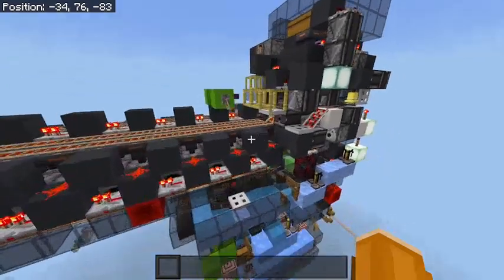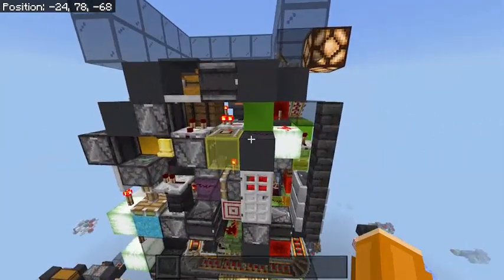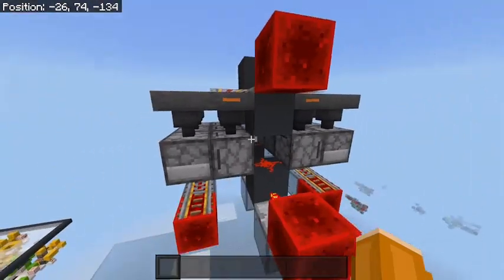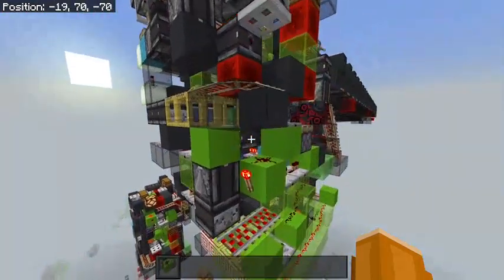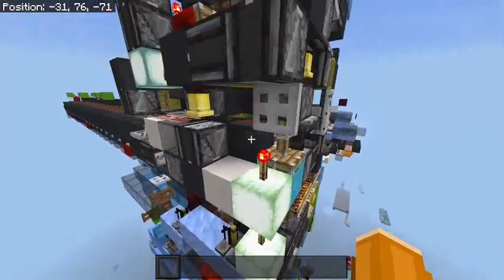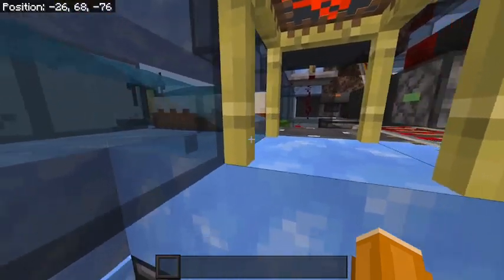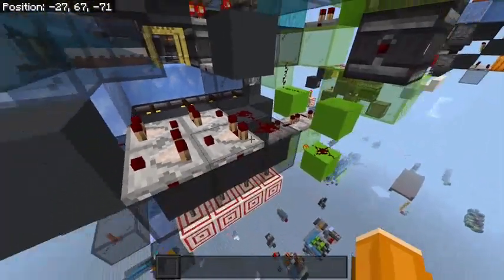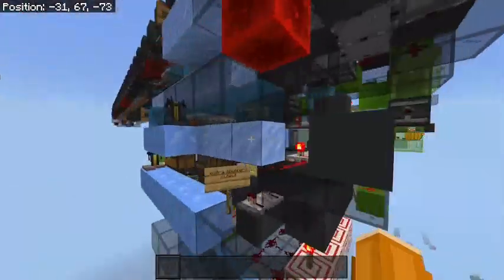96 Furnace Array Explanation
i hate furnace arrays

credit to:
-bq: making the unloading logic cute, helping with storage and moral support
-schmoe: double detector rail (best part of the machine)
-obi: general outline of how to do it
-pixel: original concept for sequential unlocking
-happyking and craze: helping me on past designs
-r2: occasional helping and telling me why my design is shit
-totem: funniest empty box icestream ever
-rich: yeeter design
-tare and alan: help and ideas with wiring
-kimowin: bug testing and fixing
-kairyu: helping me redesign the collection circuitry
-axialeaa: honey sliding fren
-stratos: not kicking me from trial because of how much i suck at these